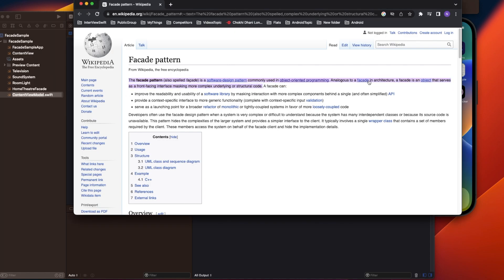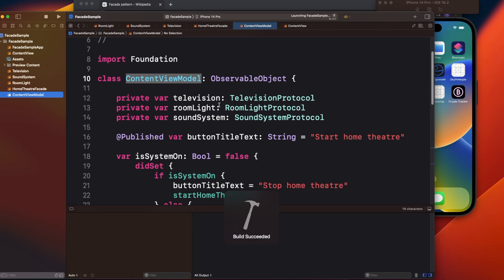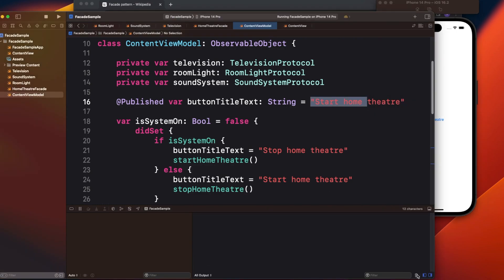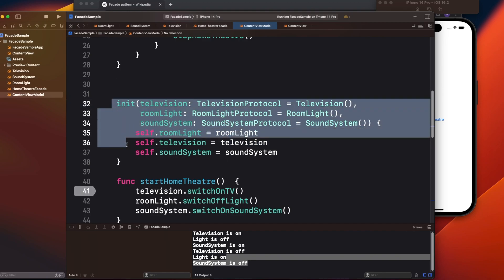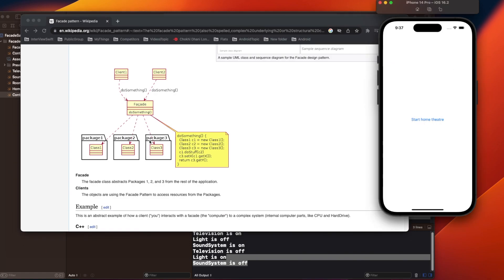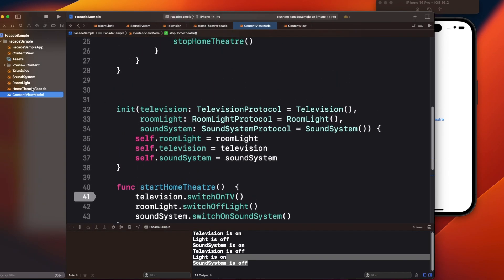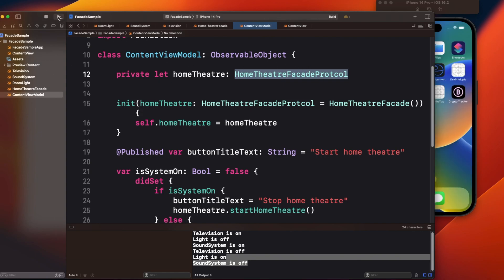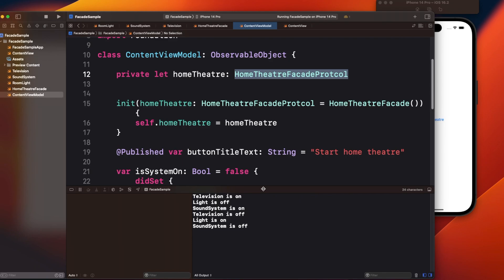Facade design pattern in iOS || Learn by Coding